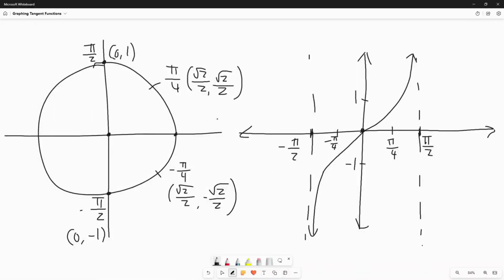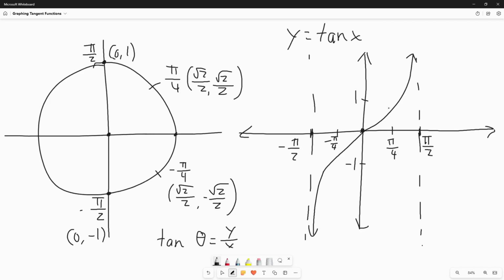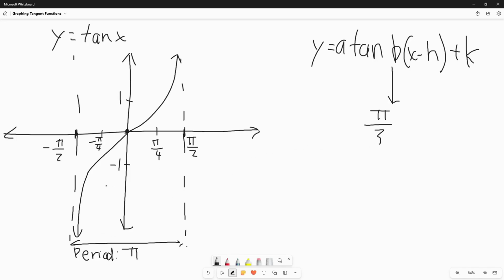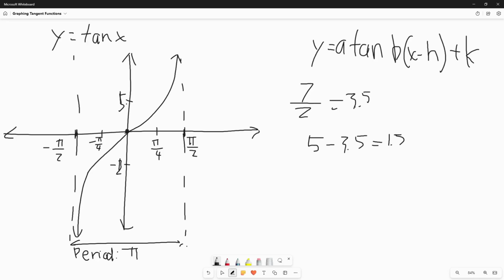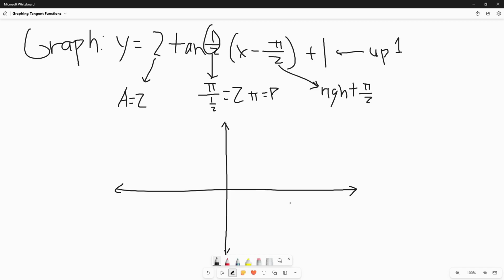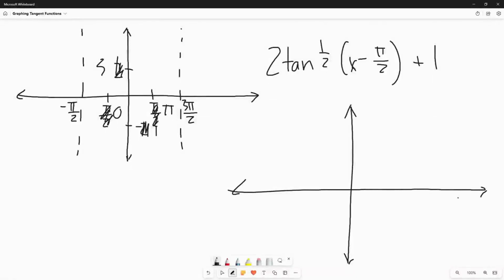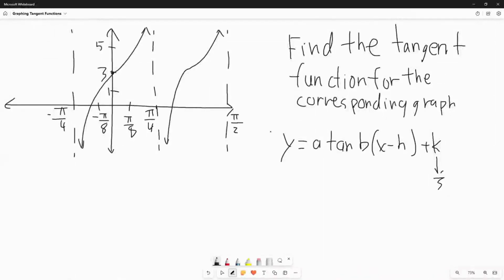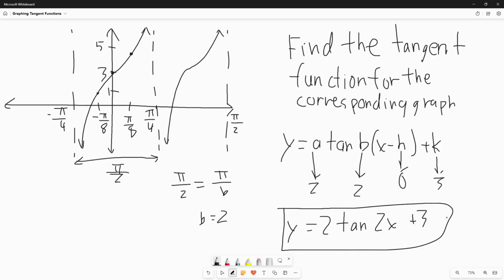Graphing the Tangent Function/Finding the Equation From a Tangent Graph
This video teaches you how to graph tangent functions and find the equation of a tangent graph.